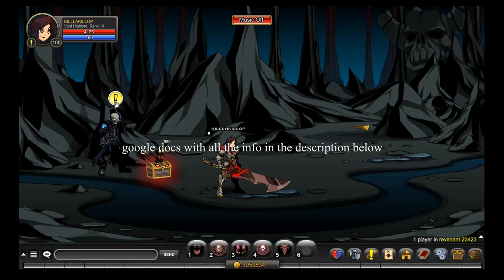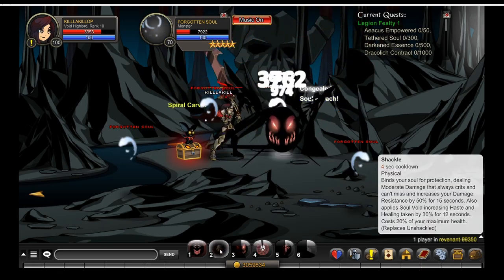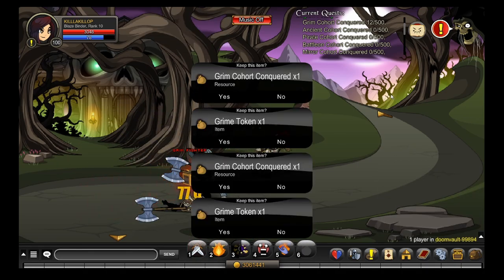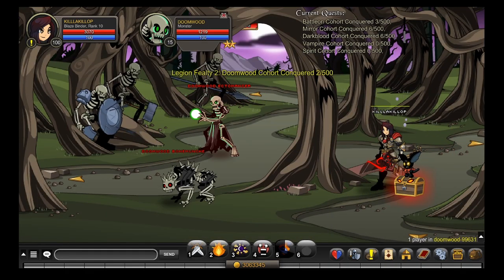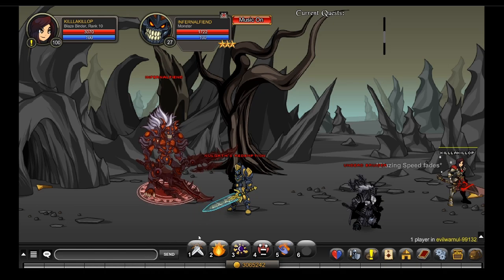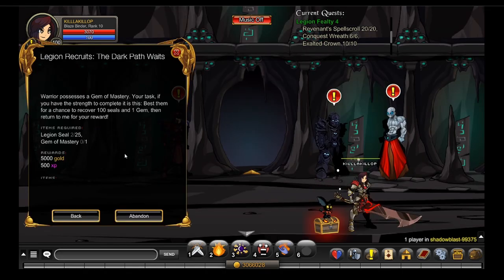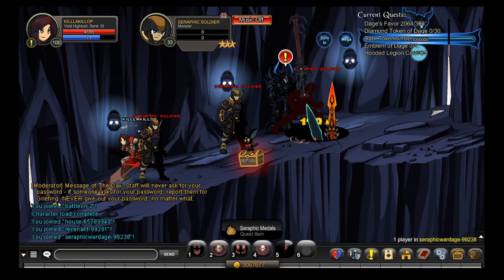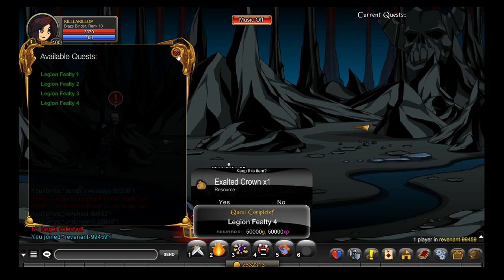AQW- How To Get Legion Revenant Guide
Thx for watching the guide.